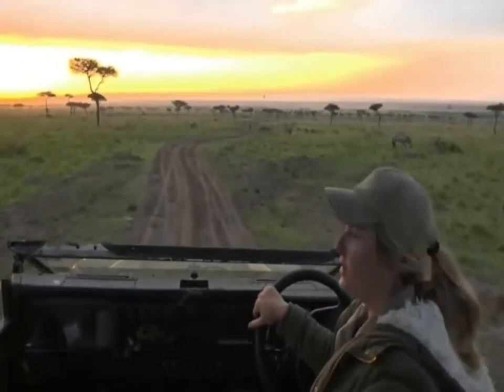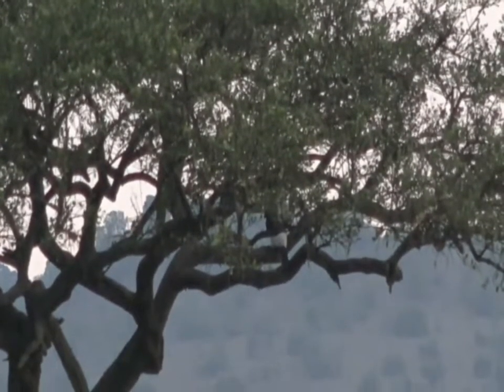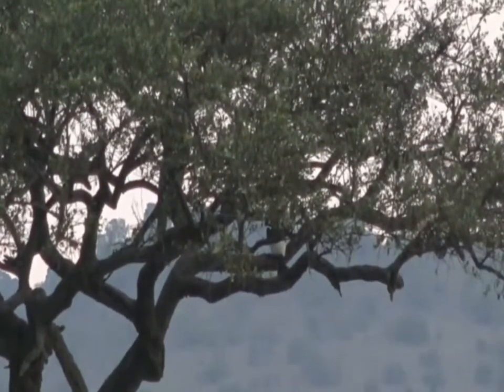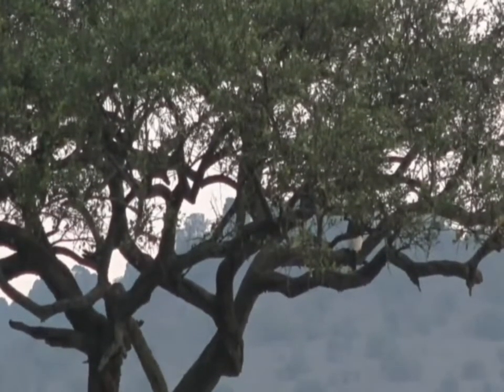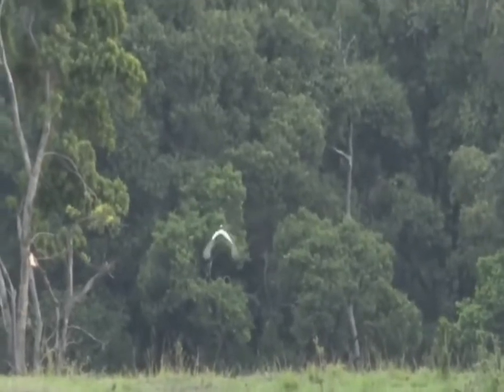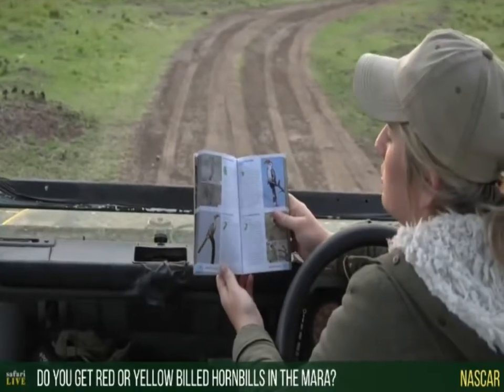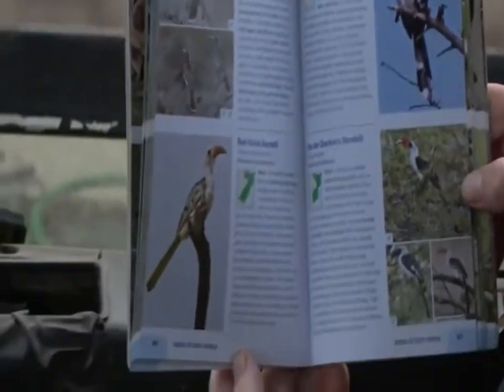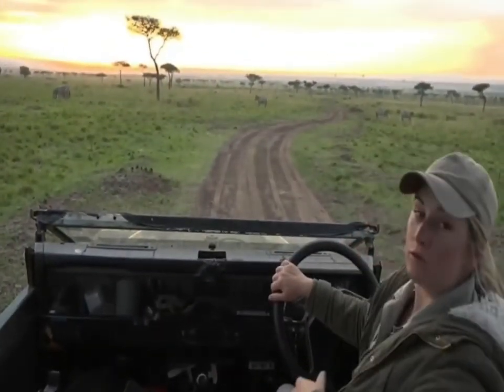Sept 27, 2017 - Sunrise -Black and White Casqued hornbill with Tayla in the Mara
Sept 27, 2017 - Sunrise  -Black and White Casqued hornbill with Tayla in the Mara. This bird is also known as the Grey-Cheeked Hornbill